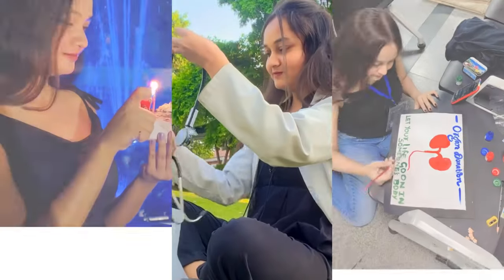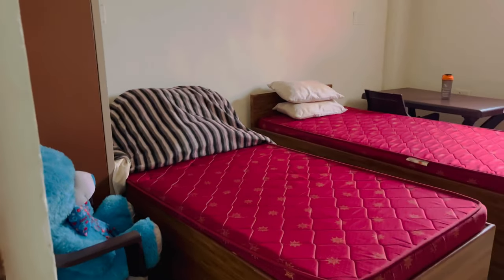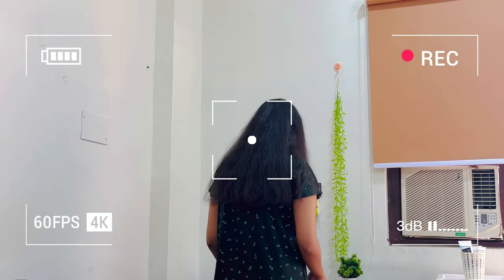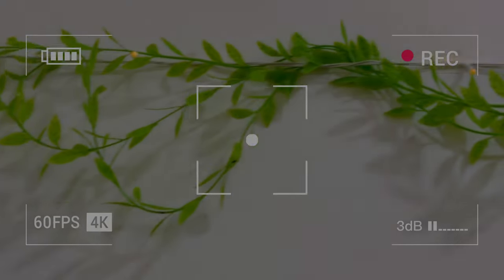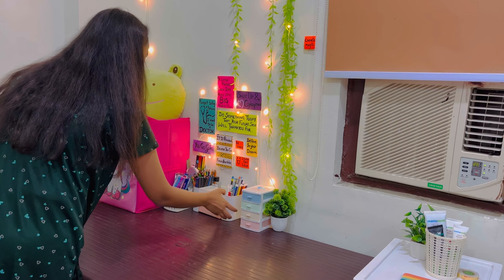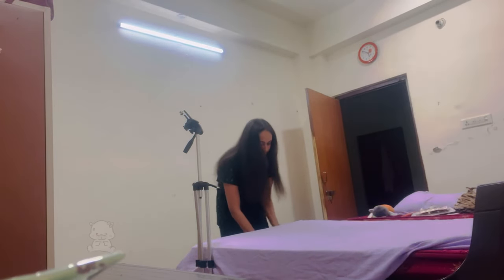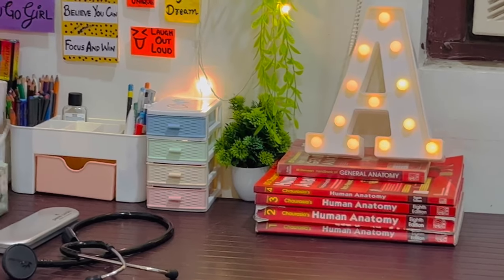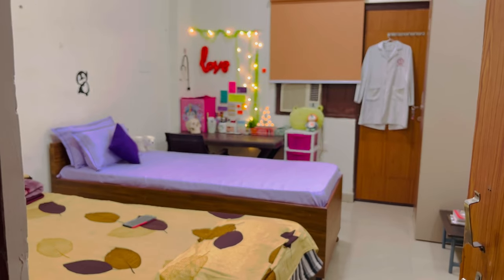Hostel Room Makeover | Hostel Room Decor | Hostel room tour | Room decor ideas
Your queries include :
study room makeover
Neet study room decorating ideas
Study table decoration ideas for hostel
Mbbs hostel room
Neet aspirant room
Doctor ka study room
Life of a mbbs student in india
Mbbs room decor
Mbbs study motivation
Mbbs hostel
Life in mbbs
Life of mbbs student
Neet aspirant life
Hostel room tour

Credits : The songs used in my clips doesn’t belongs to me it belongs to the original author

Song name : Cosmic Drift - Divkid

Music effect Credits
1 ) Success bells
Link : Music:Success Bell

2) wind 2
Link : Music:Wind2

3) Countdown
Link: Music:Countdown

4) complete
Link : Music:Complete